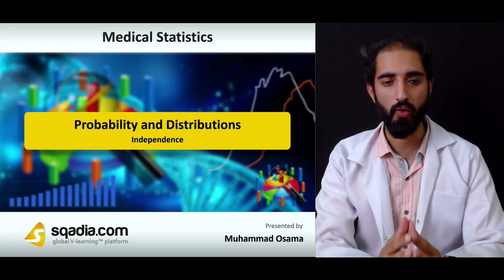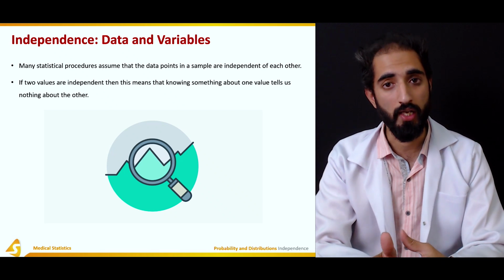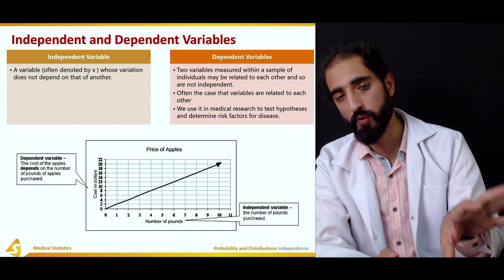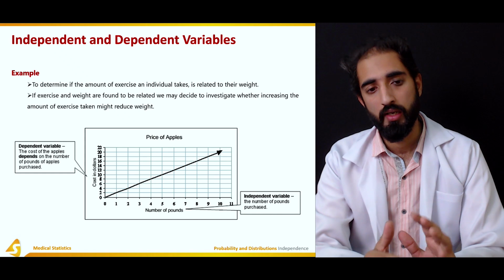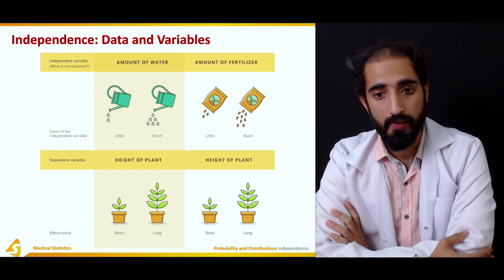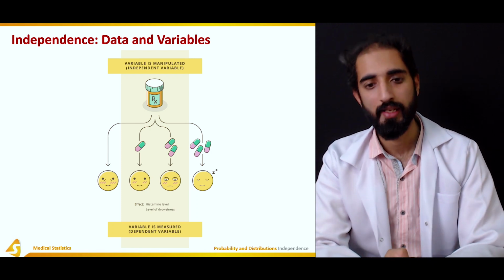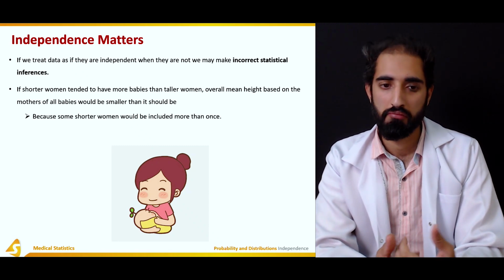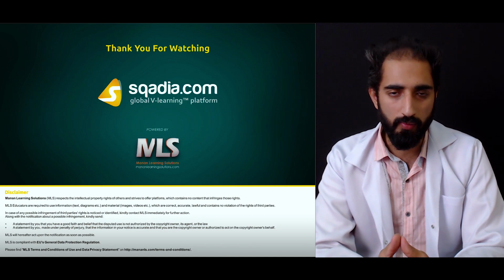Probability and Distributions - Independence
The predominant concept that has been elaborated in this sqadia.com medical V learning lecture is probability and distributions. This lecture provides a detailed comprehension of independence, and probability along with the binomial and poison distribution. Moreover, continuous and normal distribution in conjunction with the central limit theorem and conditional probability has been brought under discussion.

▬ 📃 Independence ▬▬▬▬▬▬▬▬▬▬
In this lecture ´´Probability and Distributions´´ are explained. Section one is about ´´Independence´´. Initially, the educator gives information about independence: data and variables. Then explains independent and dependent variables through graphs and examples. After that elaborates on independence: data and variables and clears the concepts using different examples. In the end, independence matters are discussed.

▬ 📜 Probability ▬▬▬▬▬▬▬▬▬▬
Section two is about ‘’Probability’’. At first, the educator gives an overview of probability. After that rules of probability are discussed. Then interpretation of the properties of probability is given. This is followed by examples of probability using coin tossing. Moreover, probability distributions come under consideration along with one coin example and two coin examples. At last example for probability distributions is pursued.

▬ 📃 Binomial and Poisson Distribution ▬▬▬▬▬▬▬▬▬▬
Section three is about ‘’Binomial and Poisson Distribution’’. The educator begins by explaining binomial distribution: formula. Then illustrates binomial distribution graphically. Following this talks about Poisson distribution. After that Poisson distribution with different means is elaborated. Likewise, exemption from Poisson distribution is focused. Lastly, information about Poisson distribution: mean, and variance is conveyed.

▬ 📜 Continuous and Normal Distribution ▬▬▬▬▬▬▬▬▬▬
Section four is about ‘’Continuous and Normal Distribution’’. The educator's first theme of discussion here is continuous probability distributions. After that information is delivered about interpreting continuous probability distribution. Then normal distribution is elucidated. Moreover, educator sheds light on converting to standard normal distribution. Later on, normal distribution: calculating probabilities is thoroughly discussed. Lastly, normal distribution: percentage points are highlighted.

▬ 📃 Central Limit Theorem and Conditional Probability ▬▬▬▬▬▬▬▬▬▬
Section five is about ‘’Central Limit Theorem and Conditional Probability’’. Educators primarily focus on the central limit theorem. Then tells the advantages of using normal distribution. Likewise, the consequences of the central limit theorem are elaborated encompassing binomial distribution and Poisson distribution. The next subject of elucidation is conditional probability. At the end of this section, Bayes’ theorem is pursued.